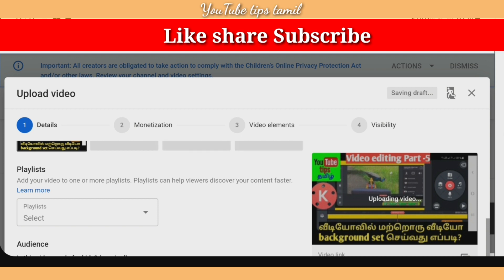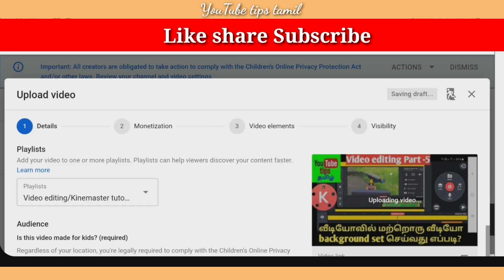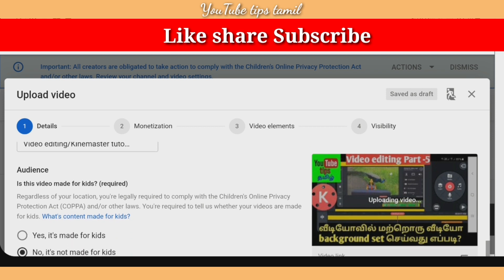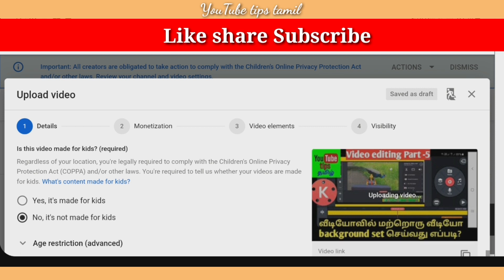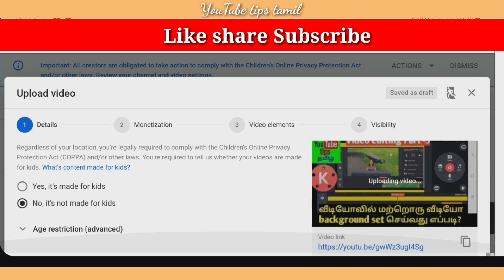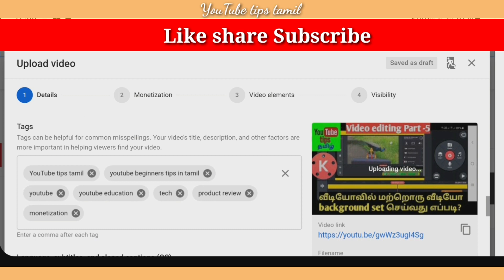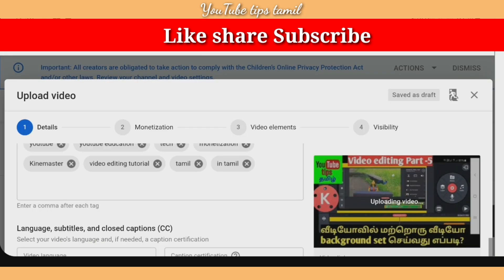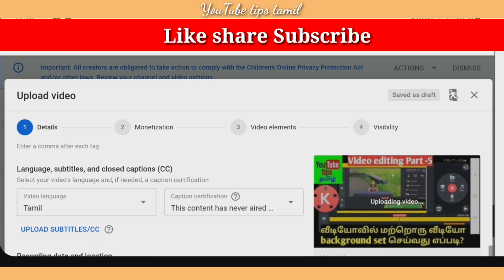How to upload videos on new youtube studio properly tamil /how to upload youtube video -full steps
How to upload videos on YouTube properly explained in tamil. Watch this on YouTube tips tamil.